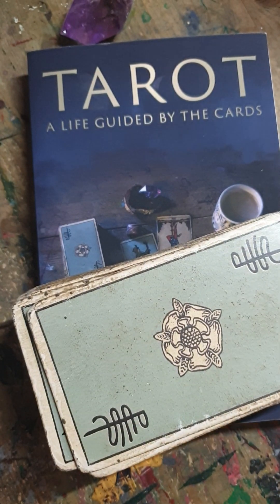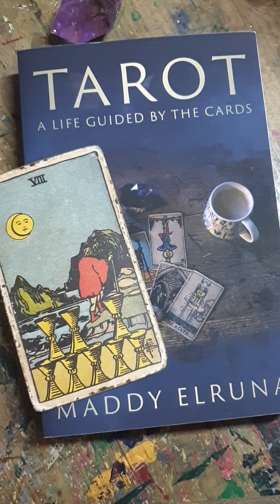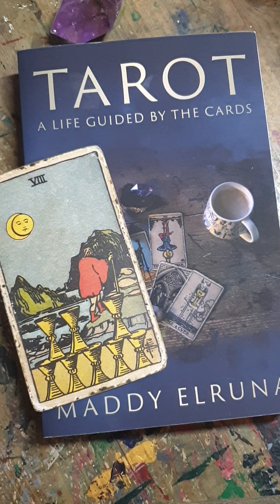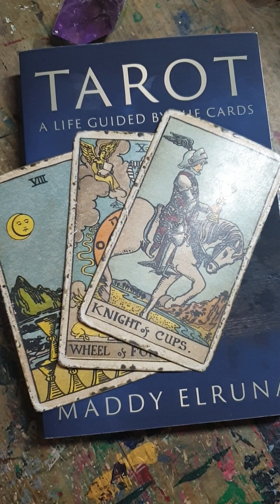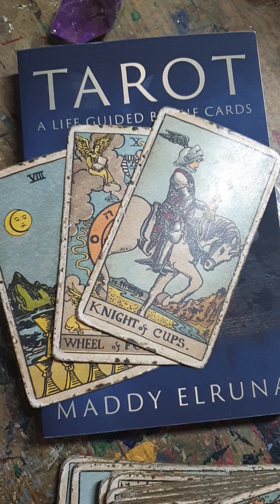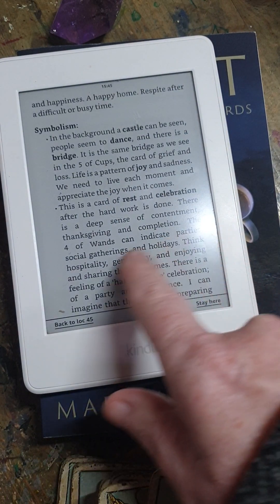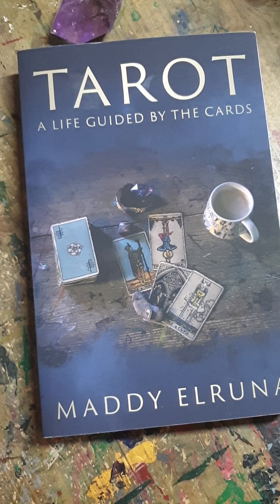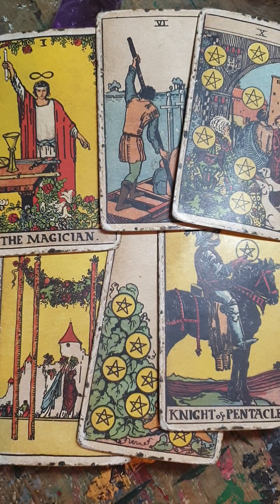practical tips for accurate tarot reading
Focusing on the importance of turning cards over one by one, and really looking at the cards - this video ran away with me a little!